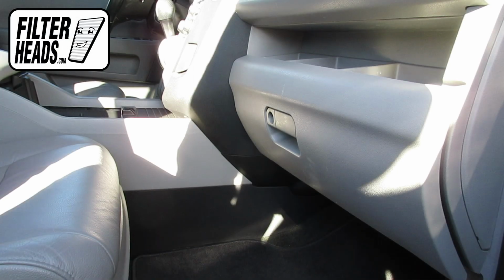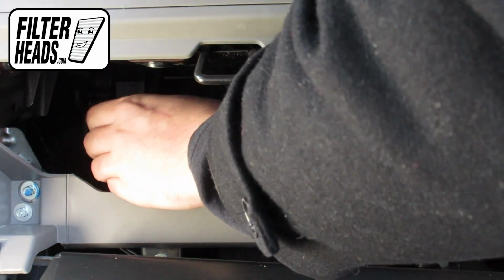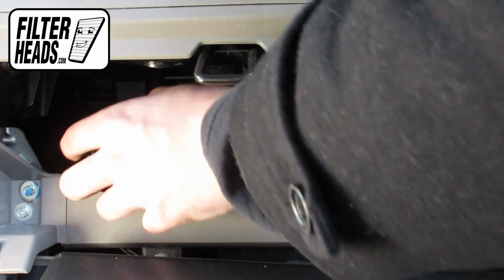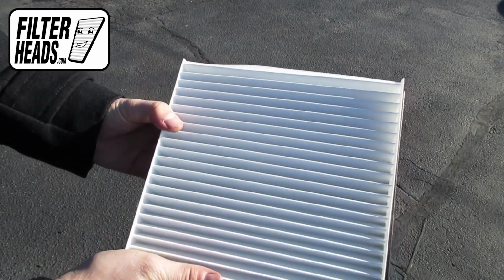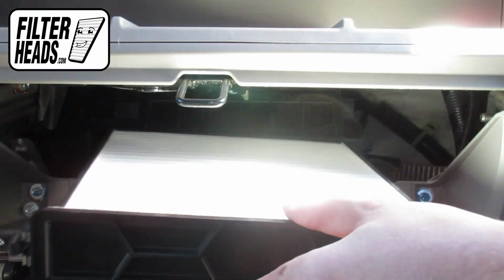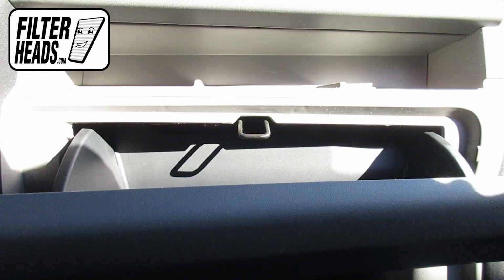How to Replace Cabin Air Filter 2015 Honda Pilot | AQ1058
AQ1058 filter fits:
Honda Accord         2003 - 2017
Honda Accord Crosstour 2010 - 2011
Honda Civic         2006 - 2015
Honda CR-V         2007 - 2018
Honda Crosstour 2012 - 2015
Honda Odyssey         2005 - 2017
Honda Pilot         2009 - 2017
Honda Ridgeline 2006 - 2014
Honda Ridgeline 2017

For a full list of fitments, please visit our

The model shown in this video is a 2015 Honda Pilot, but installation is similar on the other models.

Timestamps:
00:25 Filter location
00:49 Remove old filter
00:54 Install new filter